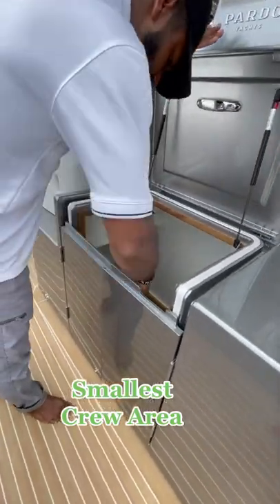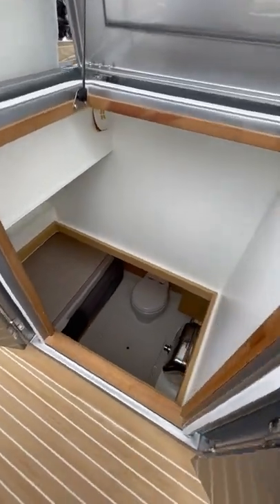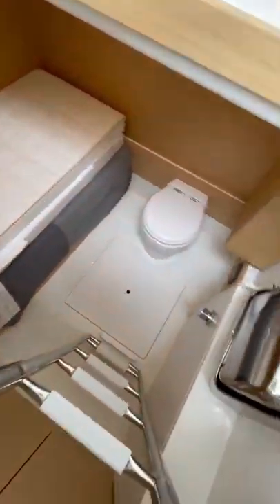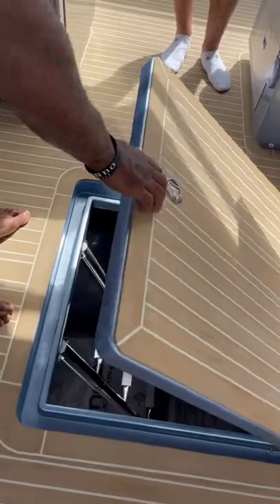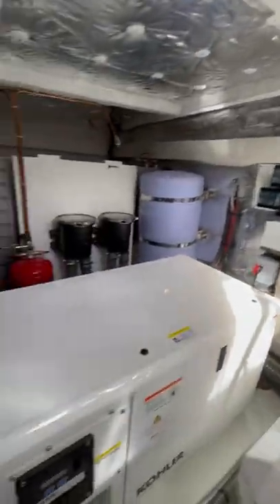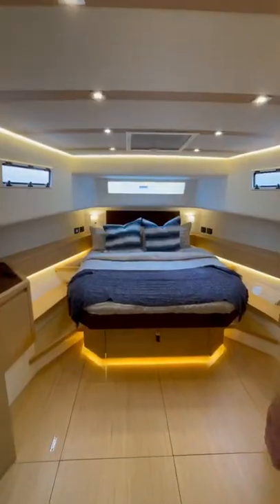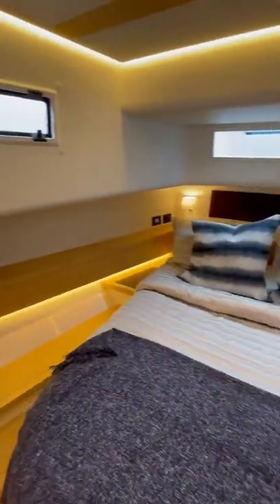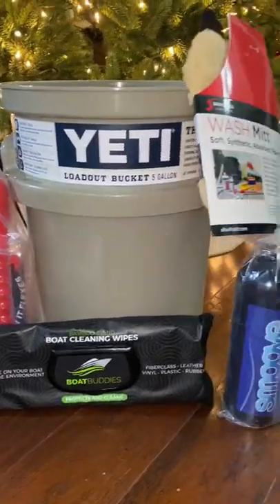smallest crew I’ve ever seen and one of the best looking boats on the market